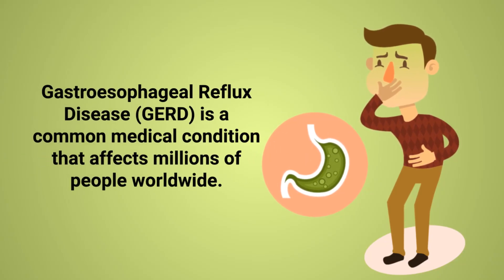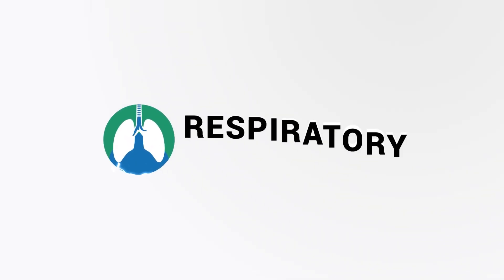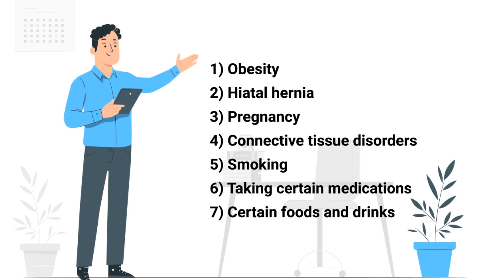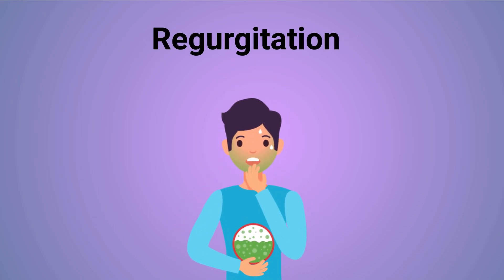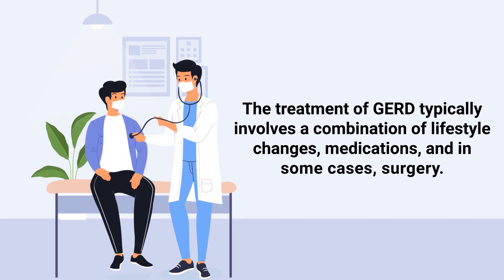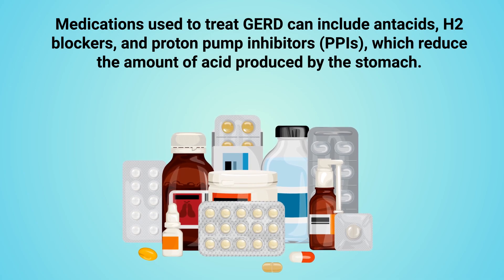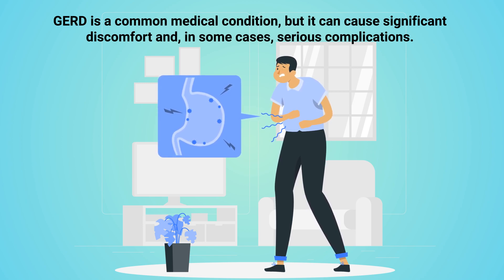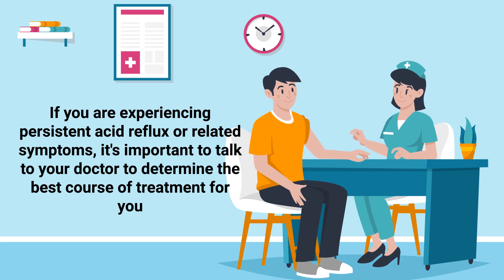Gastroesophageal Reflux Disease (GERD) *Explained*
What is Gastroesophageal Reflux Disease (GERD)? This video covers the medical definition and provides a brief overview of this topic.

➡️ Causes
GERD occurs when the lower esophageal sphincter, a ring of muscle at the bottom of the esophagus, fails to close properly, allowing stomach acid to flow back into the esophagus.

This can be caused by a variety of factors, including:
- Obesity
- Hiatal hernia
- Pregnancy
- Connective tissue disorders
- Smoking
- Taking certain medications
- Certain foods and drinks

➡️ Symptoms
The symptoms can vary from person to person but typically include:
- Heartburn
- Regurgitation
- Difficulty swallowing
- Chronic cough
- Chest pain

➡️ Treatment
The treatment of GERD typically involves a combination of lifestyle changes, medications, and in some cases, surgery. Lifestyle changes can include losing weight, avoiding trigger foods and drinks, eating smaller meals, and avoiding lying down after meals. Medications used to treat GERD can include antacids, H2 blockers, and proton pump inhibitors (PPIs), which reduce the amount of acid produced by the stomach. In some cases, surgery may be recommended to strengthen the lower esophageal sphincter and prevent acid reflux. GERD is a common medical condition, but it can cause significant discomfort and, in some cases, serious complications. Recognizing the causes and symptoms is essential for getting the right diagnosis and treatment. With proper management, most people can experience relief from their symptoms and avoid long-term complications. If you are experiencing persistent acid reflux or related symptoms, it's important to talk to your doctor to determine the best course of treatment for you.

⏰TIMESTAMPS
0:00 - Intro
0:27 - Causes
0:57 - Symptoms
1:36 - Treatment